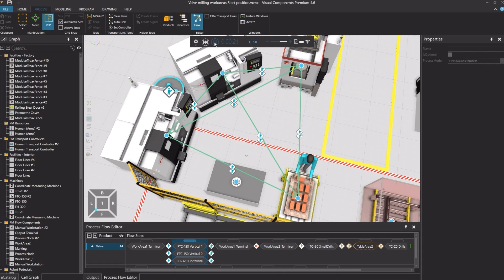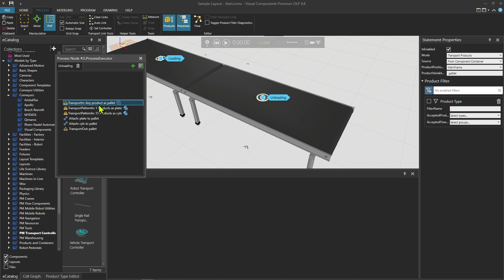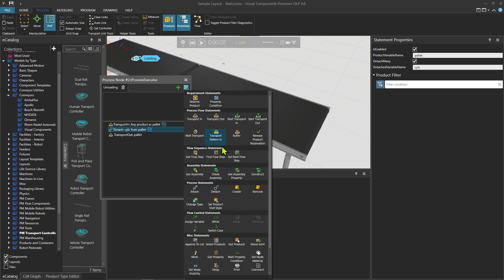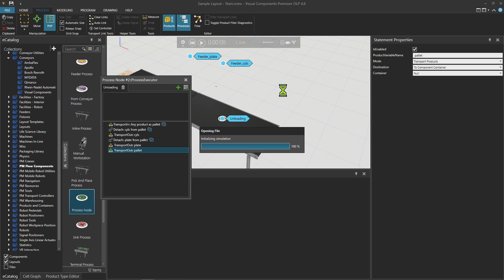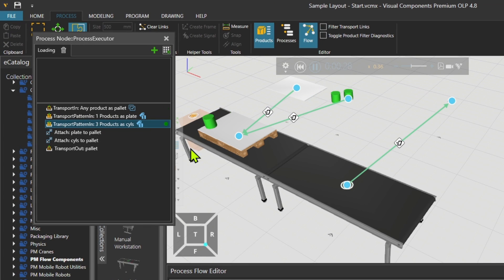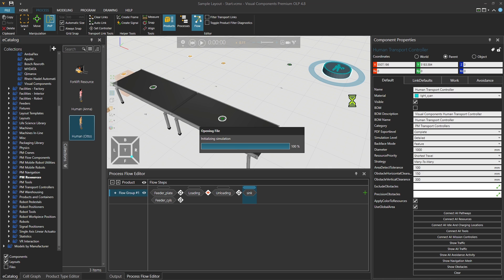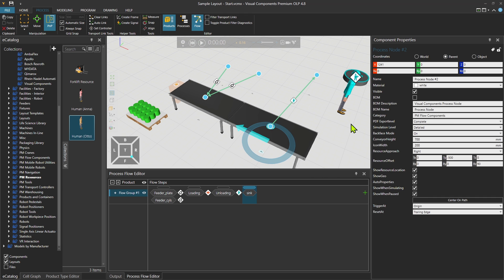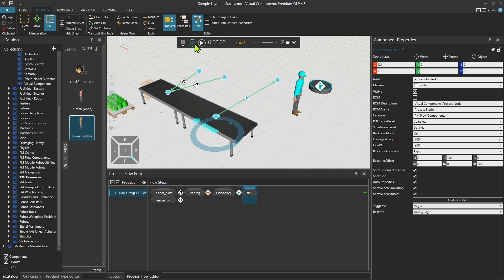Depalletizing using Process Modeling Detach Statement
A pallet includes a hierarchy of products in the form of child and parent connections. A child is technically attached to a parent. This tutorial shows you how to remove patterns of parts from a pallet. This tutorial does not use assembly or robot programming to remove parts. Process modelling Detach statement is used to do this tutorial, which is part two of the palletizing tutorial using TransportPatternIn.

00:52 Create depalletizing process
01:35 Detach Statement
04:20 Change PatternCount
05:10 Add resources

Product: Essentials